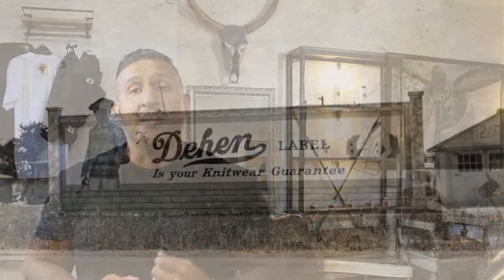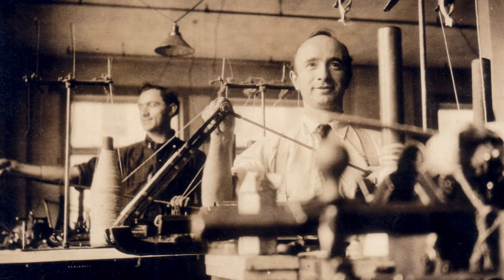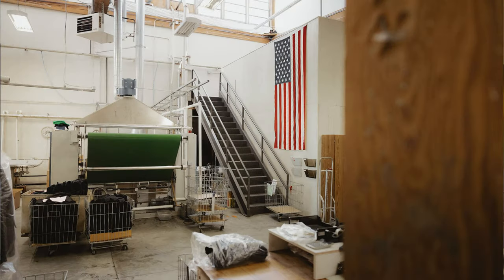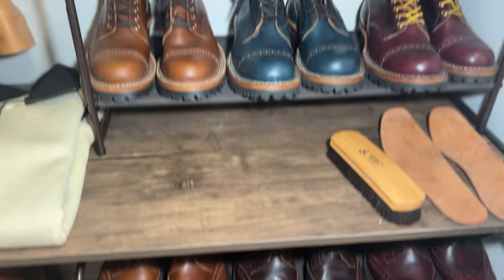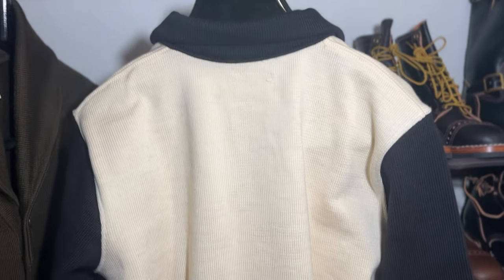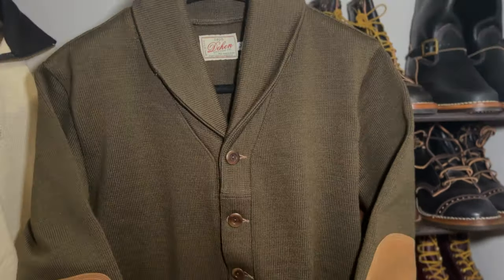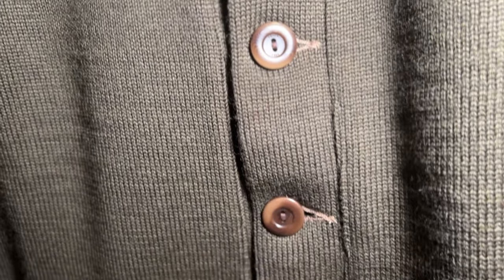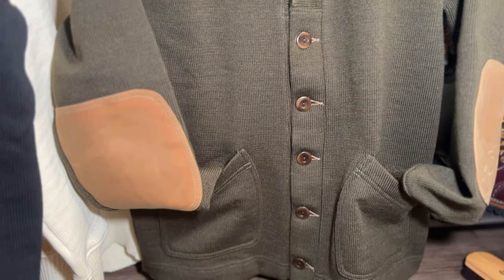Timeless Craftsmanship: Dehen1920 Knitwear Review and History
Hey there, YouTubers!

Welcome back to the official Handsome Jersey Devil channel.

Today, I'm thrilled to bring you a review of the iconic Dehen1920 brand, renowned for its rich history and impeccable knitwear. From cozy sweaters to classic cardigans, Dehen1920 has been a name synonymous with quality and style for nearly a century. So, let's dive into the fascinating history of this brand and explore their timeless knitwear pieces.

The History of Dehen1920:
Before we delve into the specifics of their knitwear, let's take a moment to appreciate the remarkable history behind Dehen1920. Established in 1920 by William Peter Dehen, this brand has stood the test of time and remains a symbol of American craftsmanship. Originally, they specialized in making varsity jackets for local sports teams, establishing themselves as a trusted supplier in the Portland, Oregon area.

Dehen1920's dedication to quality and attention to detail quickly earned them a reputation for producing durable, high-quality garments. Over the years, they expanded their range to include various knitwear items, capturing the hearts of fashion-conscious individuals worldwide.

The Timeless Appeal of Dehen1920 Knitwear:
Now, let's get into the nitty-gritty of Dehen1920's knitwear collection, shall we? Their knitwear is a perfect embodiment of the brand's commitment to timeless craftsmanship and impeccable quality.

Classic Cardigans: Dehen1920's cardigans are nothing short of iconic. Crafted from premium materials like heavyweight wool, these cardigans are known for their warmth and durability. The timeless designs ensure they remain a staple in your wardrobe for years to come.

Cozy Sweaters: Dehen1920's sweaters are the epitome of comfort and style. Whether you opt for a crewneck or a V-neck design, you can expect a snug fit and unparalleled softness. These sweaters are perfect for layering or wearing as standalone pieces during colder seasons.

Heritage-Driven Designs: Dehen1920 takes pride in preserving the heritage of knitwear fashion. Many of their pieces feature classic patterns and details that pay homage to their roots while remaining relevant in contemporary fashion.
Attention to Detail: One of the standout features of Dehen1920 knitwear is the meticulous attention to detail. From hand-knit buttonholes to reinforced seams, every element is carefully crafted to ensure longevity and style.

Conclusion:
In a world where fast fashion dominates, Dehen1920 stands as a beacon of craftsmanship and longevity. Their knitwear collection is a testament to the brand's unwavering commitment to quality and heritage fashion. Investing in Dehen1920 pieces isn't just a purchase; it's an investment in timeless style.

So, if you're looking to elevate your wardrobe with pieces that exude class and quality, I highly recommend checking out Dehen1920's knitwear collection. Trust me; you won't be disappointed.

Thank you for joining me today on this journey through the world of Dehen1920. Until next time, stay stylish!

⏰ Video Duration: 00:06:38